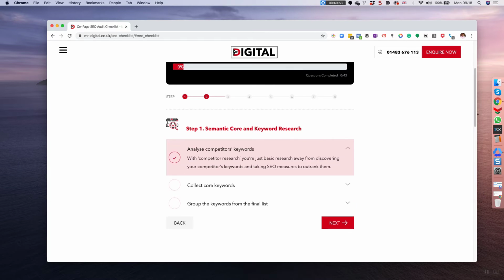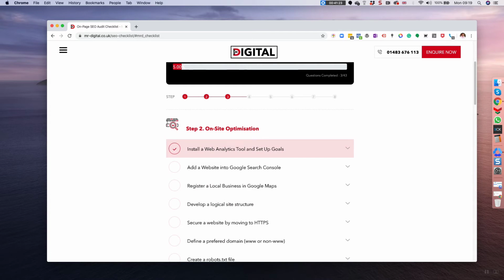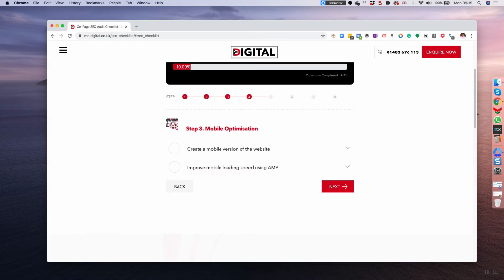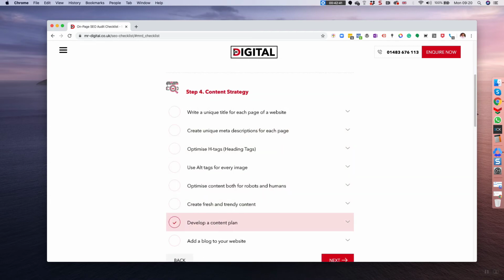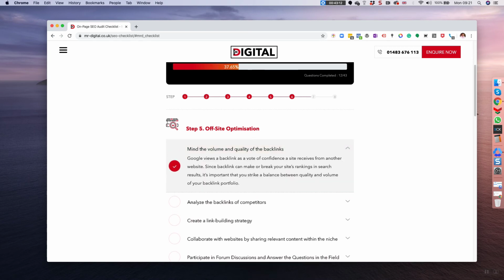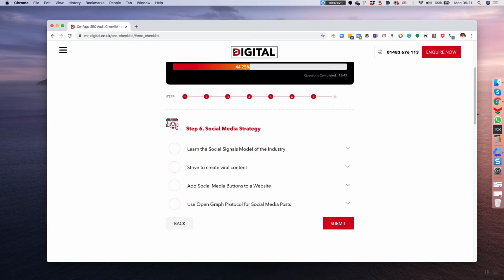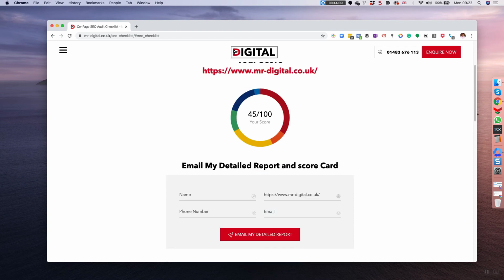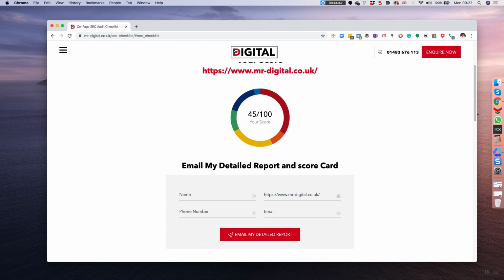How to check the SEO of your website - Mr Digital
How to check the SEO of your website  using Mr Digital's SEO Audit Checklist